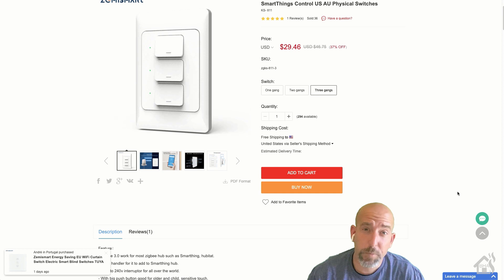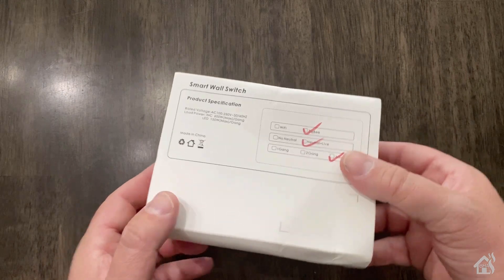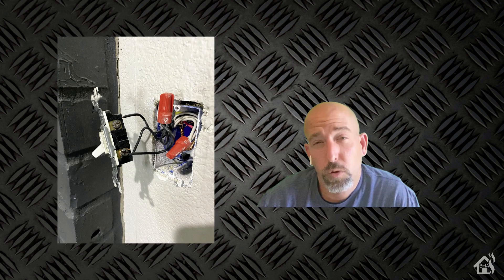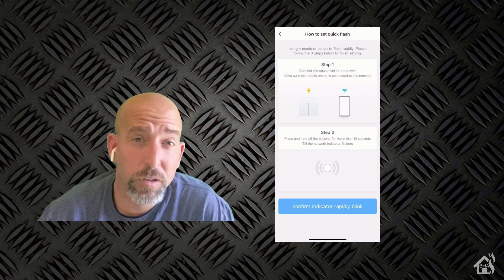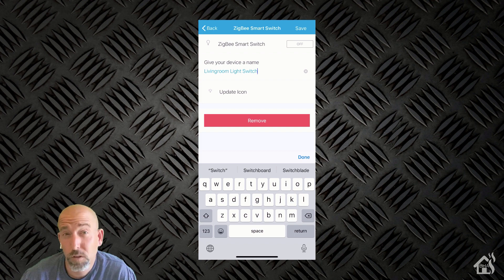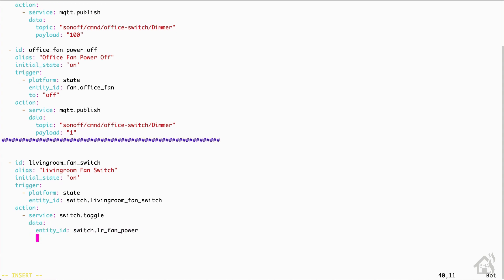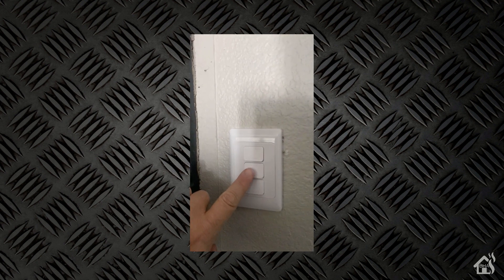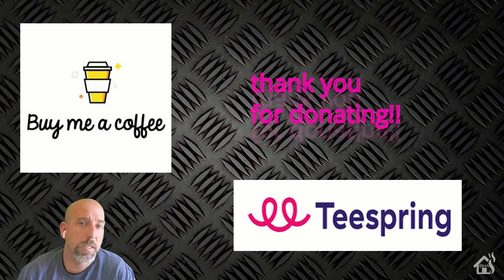PRODUCT REVIEW: Zemismart Zigbee 3-button Switch!!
This video is a product review!  The great folks over at Wyze sent me an Indoor Cam V2.

(0:00) Intro

(2:17) Let's start by unboxing the device.

(3:30) Now it's time to install the switch in the wall.

(6:19) I tried adding the zigbee switch into the Tuya Zigbee Gateway, but it didnt work.

(7:37) Follow along with the video to get the switch added into Smartthings.

(9:31) At this point, let's get it setup in Home Assistant.

Here are the 2 automations used for 2 of the buttons...

sudo vi automations.yaml

  - id: livingroom_fan_switch
    alias: "Livingroom Fan Switch"
    initial_state: 'on'
    trigger:
      - platform: state
        entity_id: switch.livingroom_fan_switch
    action:
      - service: switch.toggle
        data:
          entity_id: switch.lr_fan_power

  - id: livingroom_light_switch
    alias: "Livingroom Light Switch"
    initial_state: 'on'
    trigger:
      - platform: state
        entity_id: switch.livingroom_light_switch
    action:
      - service: light.toggle
        data:
          entity_id: light.livingroom_lights

(12:37) Follow along with the video to see it in action!